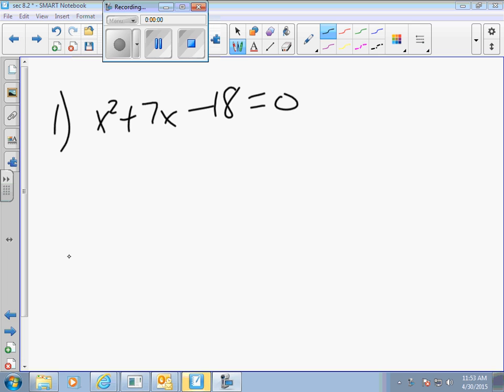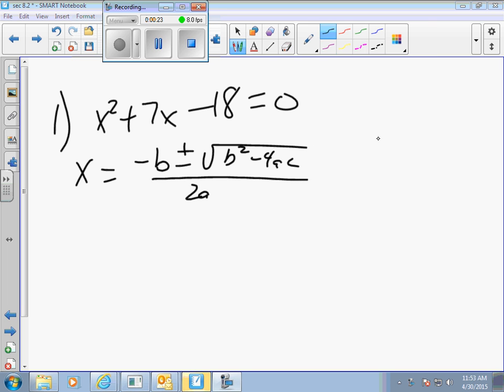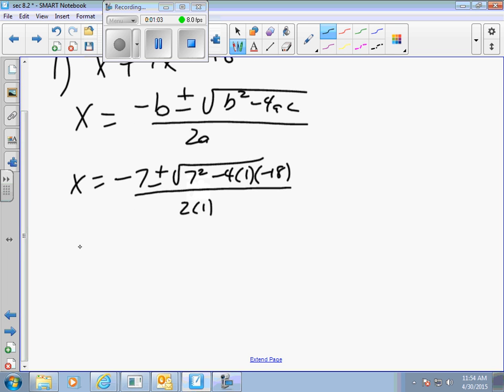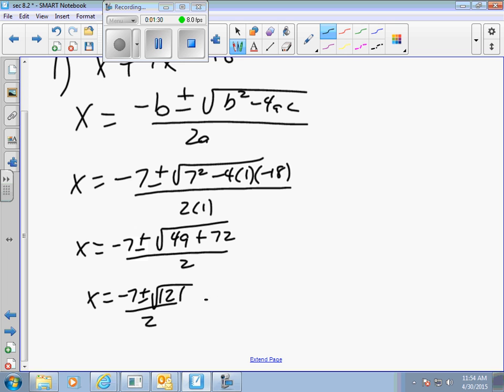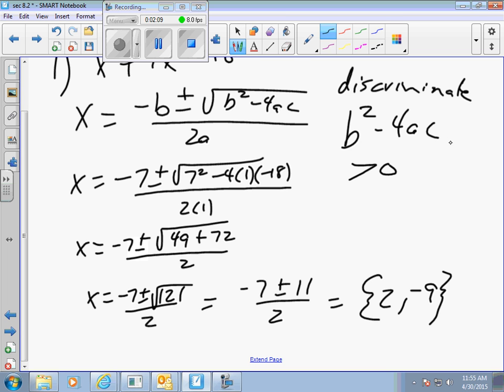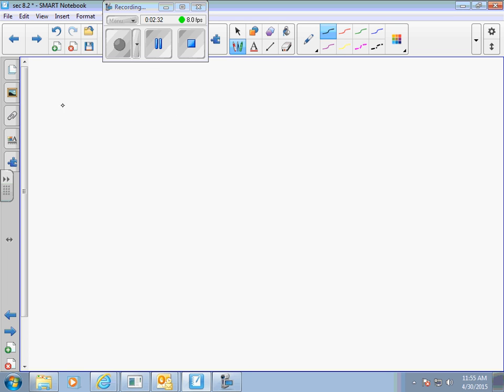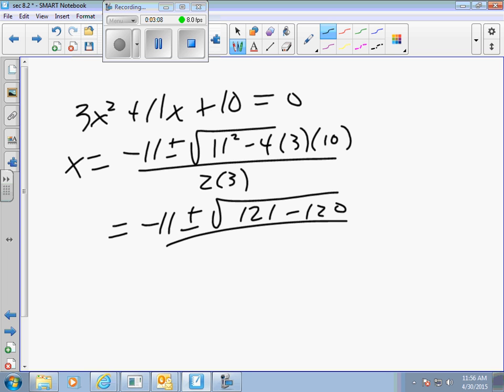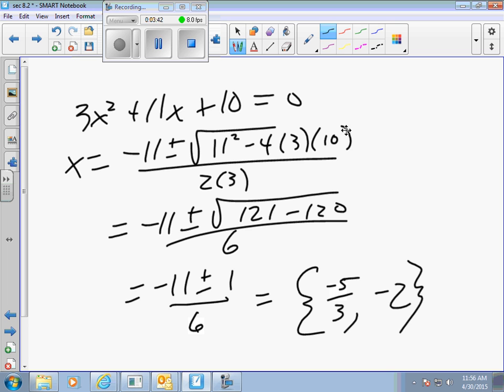sec 8.2 2 examples of quadratic formula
examples of the quadratic formula